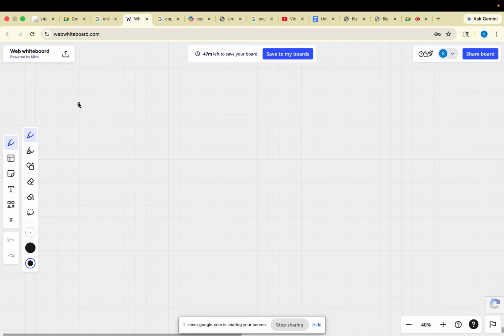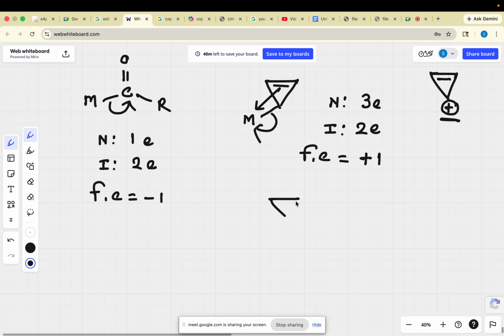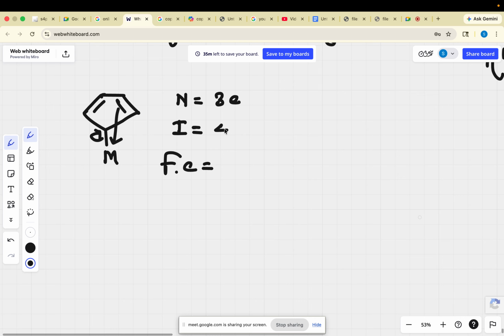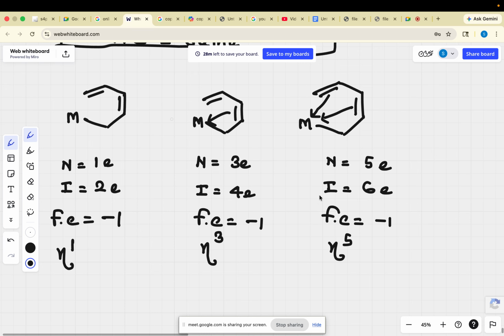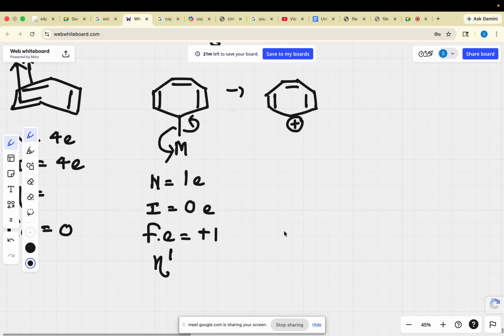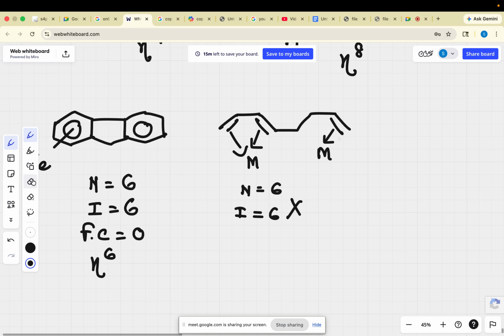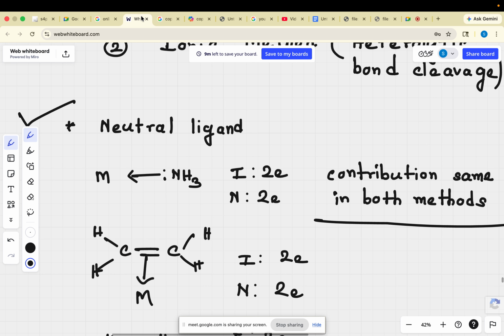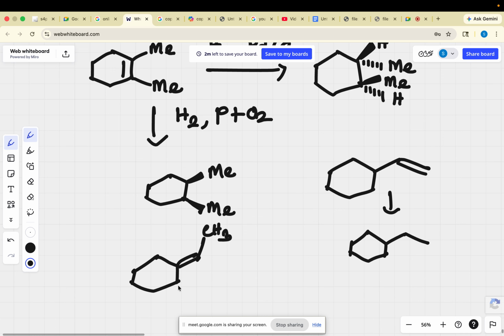Organometallic Chemistry Lecture 2